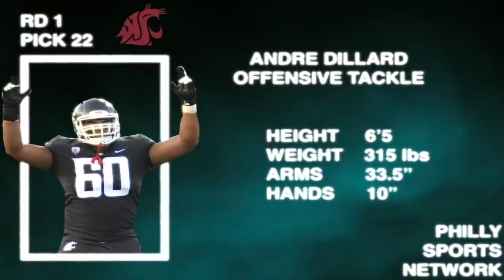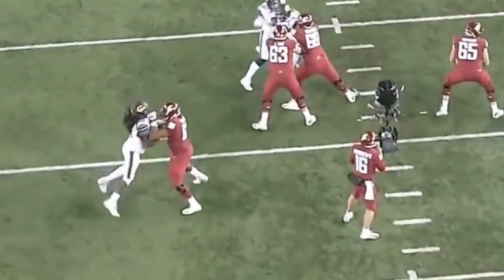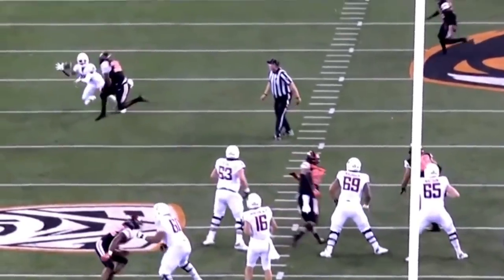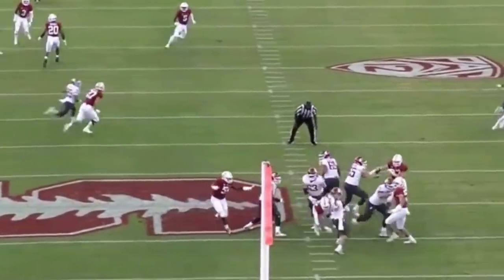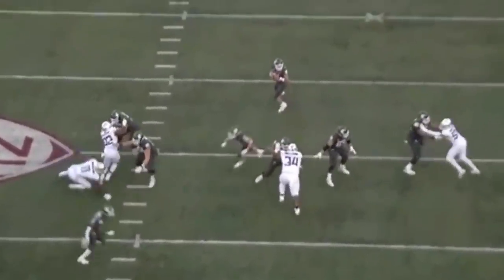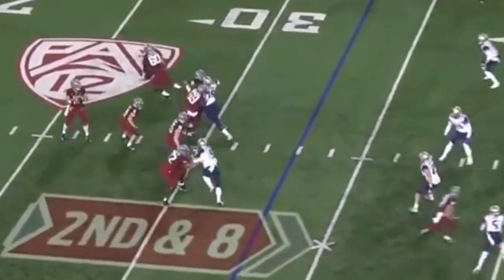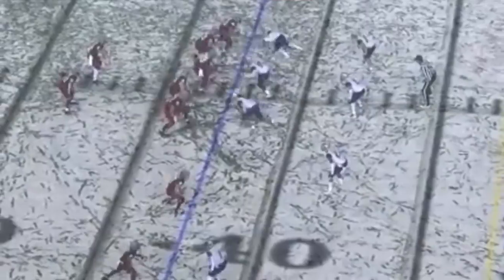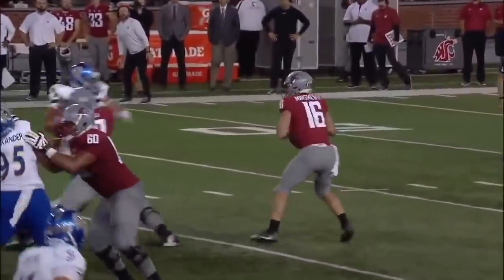ANDRE DILLARD IS FIRST ROUND'S BIGGEST STEAL | EAGLES FILM ROOM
The NFL Draft is always a rollercoaster, but the first-round this year was one that will go down in the history books as one of the wildest. The shocking picks allowed Andre Dillard to fall into the laps of the Eagles at 22. Was this the biggest steal of the first round?